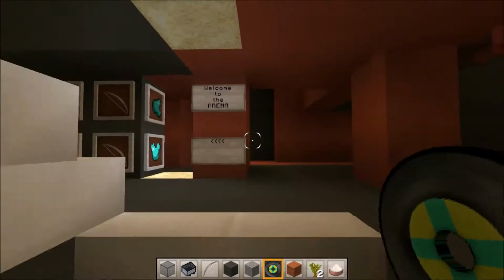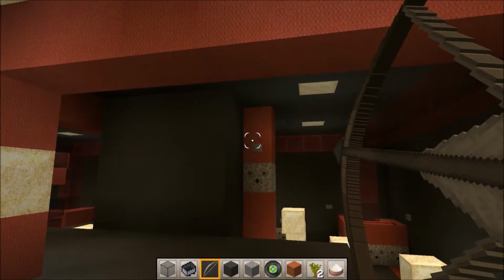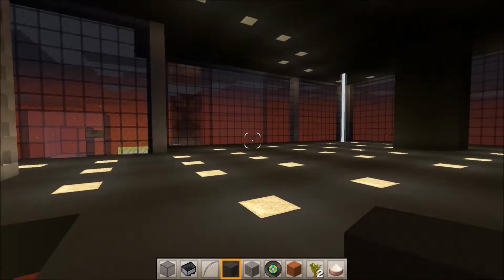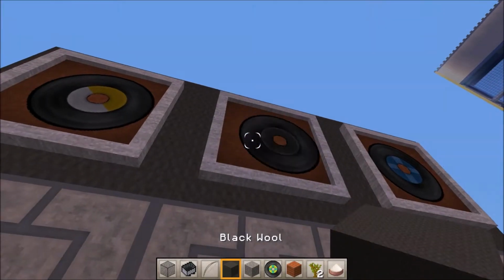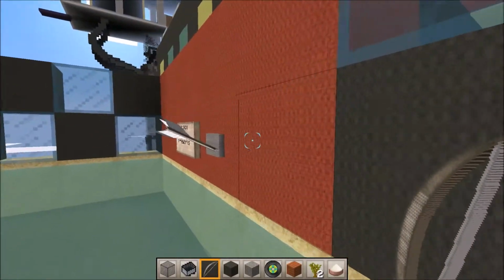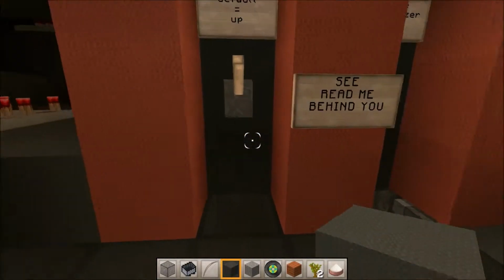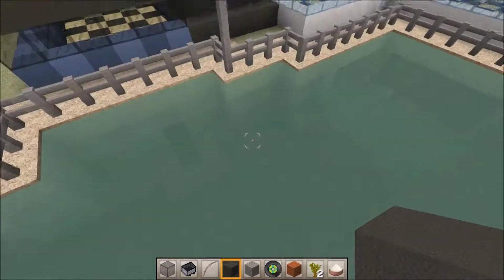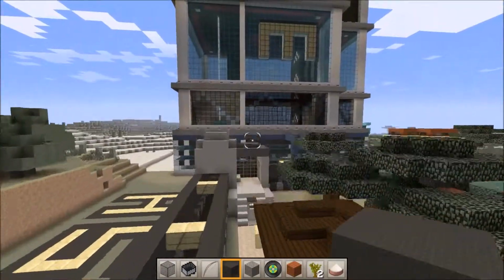Minecraft "M" Headquarters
This is the first video of what my friend and I have been developing lately on Minecraft.